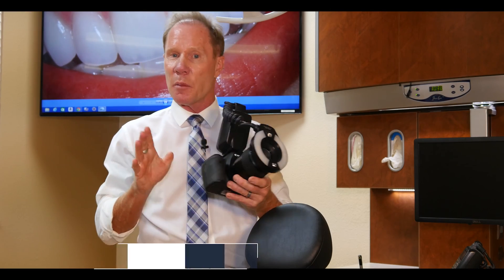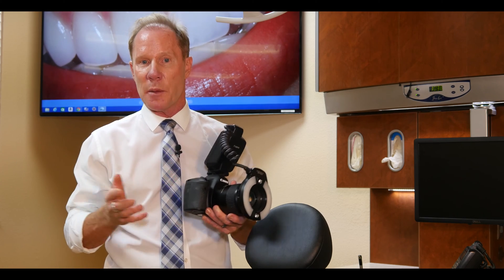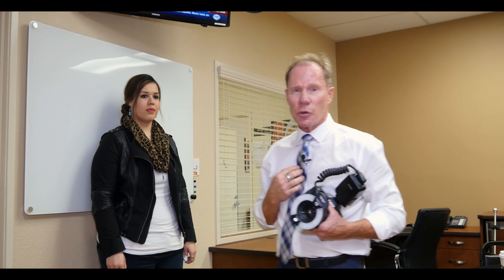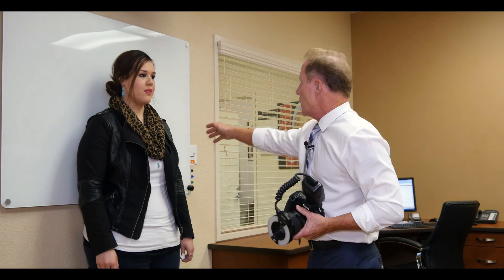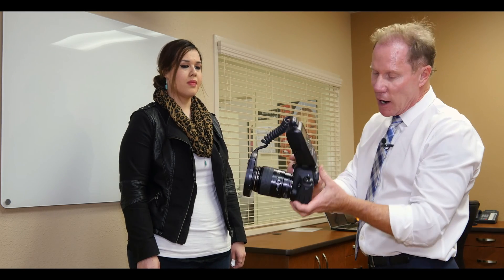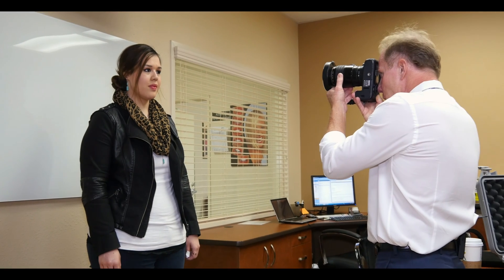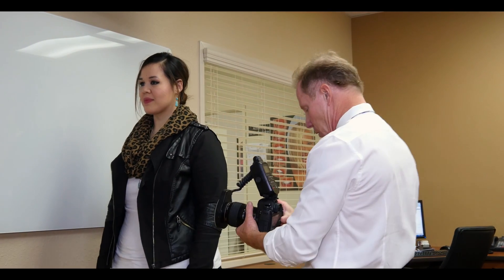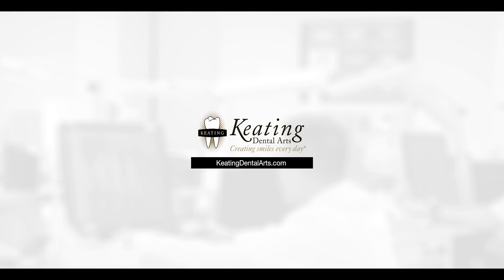Intraoral Dental Photography [Pt 2. Full Face Views]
Featuring: Dr. David Hornbrook DDS, FAACD, FACE

This 4K Ultra HD video tutorial shows you how to improve your clinical techniques and provide dental care for your patients using the latest in digital dental photography.
A picture is worth 1000 words especially when it comes to communication with the dental laboratory or utilizing it in marketing efforts for your practice.   When you implement digital photography you transfer that communication to the laboratory and have a greater chance of you getting an excellent result every time.
 The Following 4K Ultra HD Video on dental photography is an amazing resource and tutorial that will teach you everything you need to know for where to get a camera, digital camera setup and taking pictures.

The topics below are all covered in this tutorial provided by Keating Dental Arts in Irvine California and Dr. David Hornbrook, DDS on the latest in digital dental photography:

-Camera Selection (Specialty Dental Camera Shops)
-Macro Lenses
-Flash Selection (Double Point) & (Ring Flash)
-Backgrounds/Backdrops

-Camera Settings:
F Stop/Aperture for Dental Photos
Shutter Speed
Depth of Field
Sensor Sizes for Dental Photography
Shooting with Shade Tabs

-Shooting your subject:
Subject Positioning
Full Face
Profile shot
Intraoral photography
1. Frontal View
2. Left
3. Right